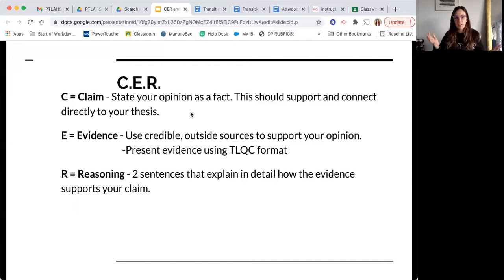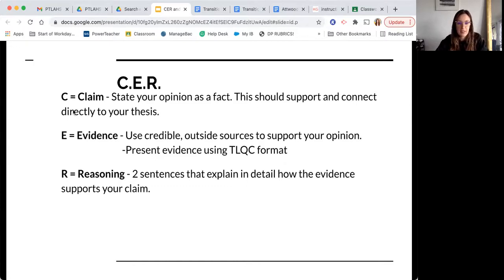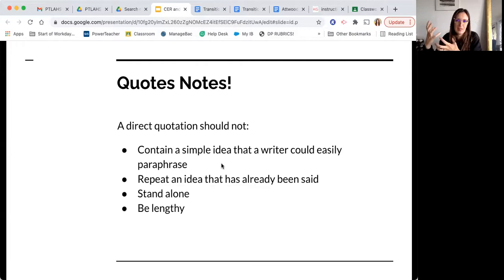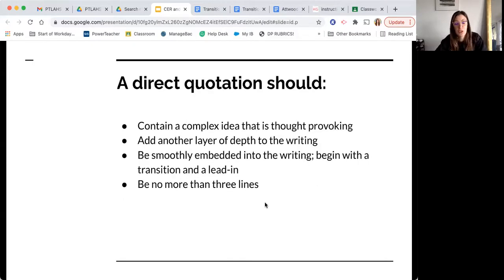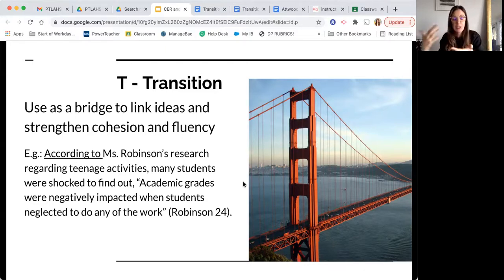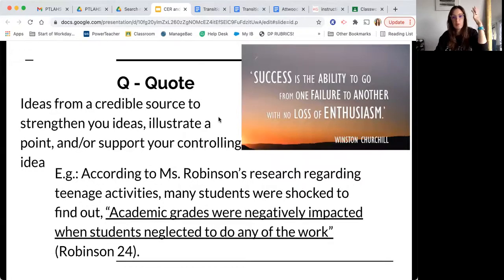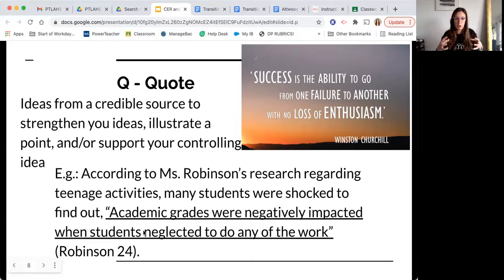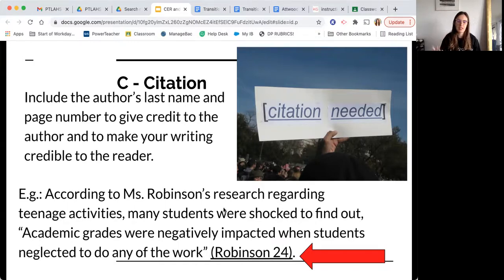How to Write a Paragraph like a Boss